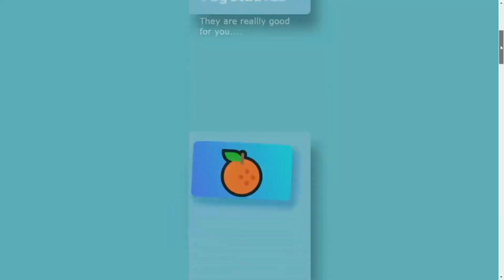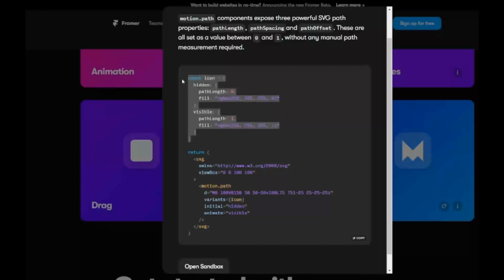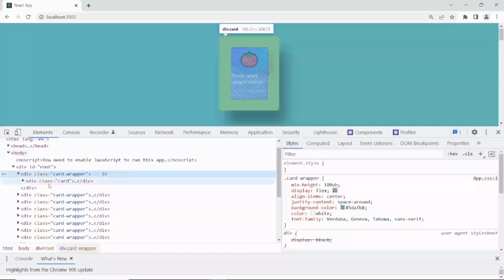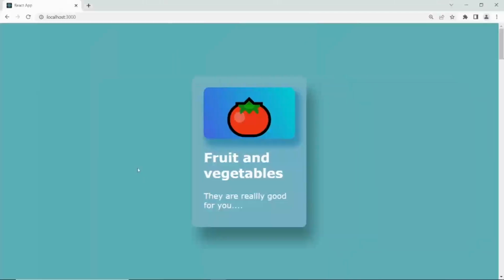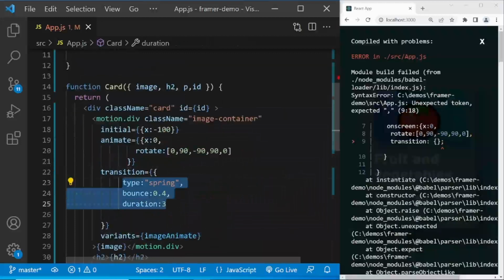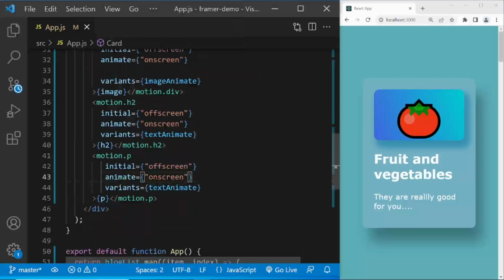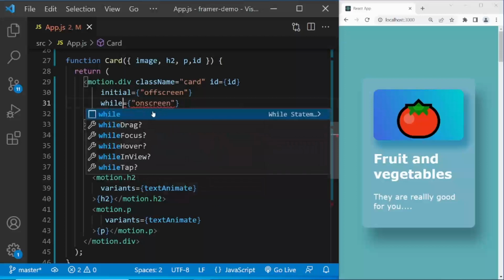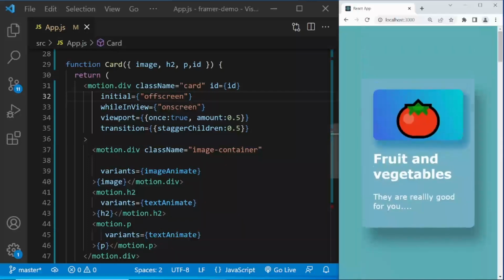Learn Framer Motion: Build a complex staggered and on scroll animation UI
In this video you will learn some of the main building blocks of Framer motion like basic animation properties, variants, and gestures like whileOnHover. You will build a complex staggered animation that will be activated on scroll.

Intro (00:0:00)
What you will learn (00:6:32)
Project setup and code walkthrough (00:7:48)
Add basic animation properties including keyframes (00:12:14)
Set up  variants to abstract out complex settings/properties  (00:20:30)
Staggered animation (use staggerChildren)  (00:29:45)
On scroll animation (whileInView) (00:33:48)